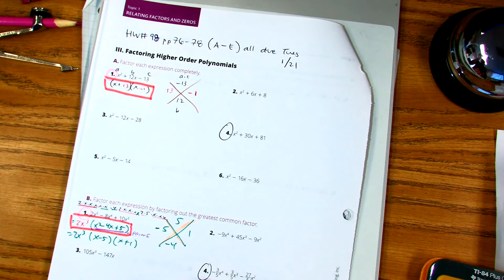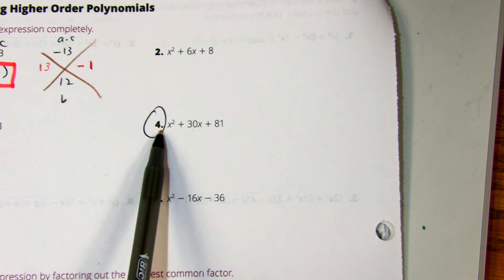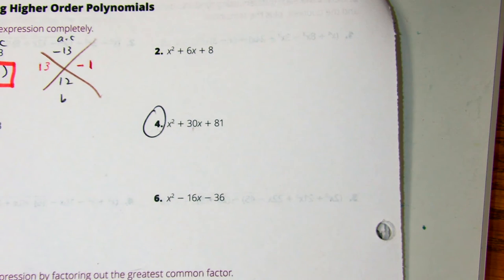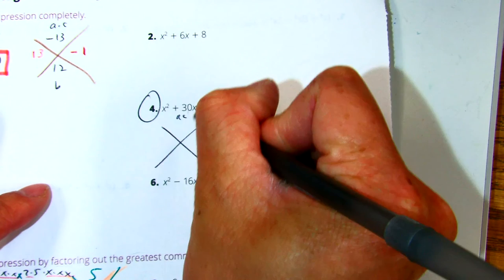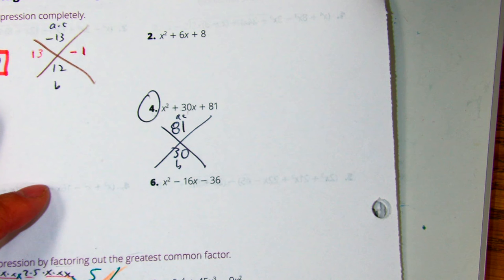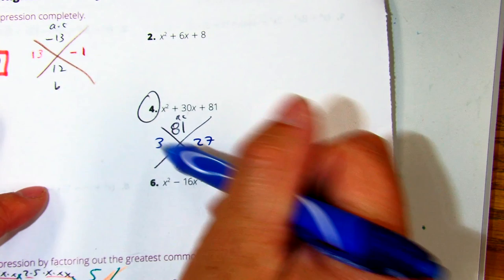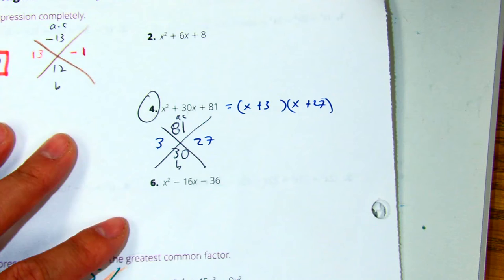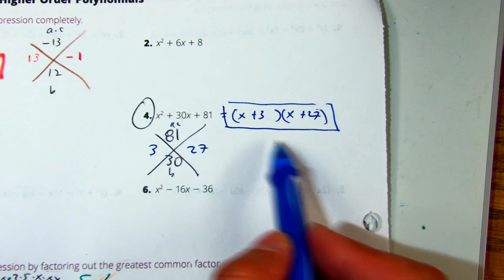sp 2 1 1 III page 76, A4